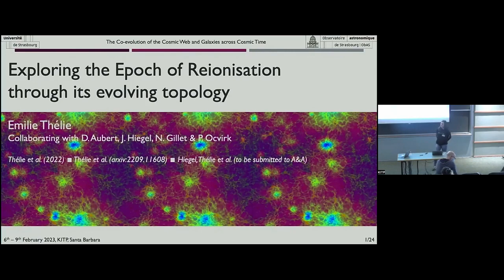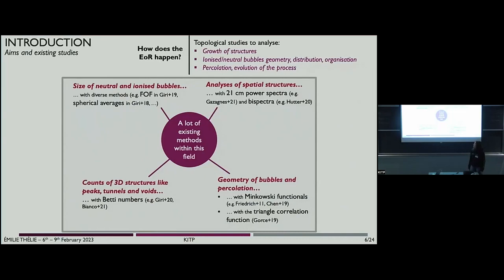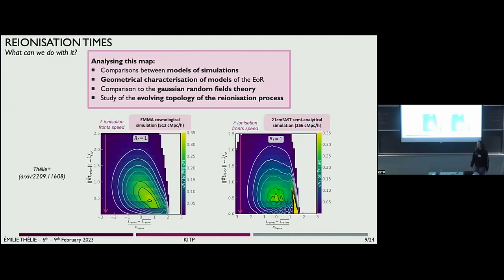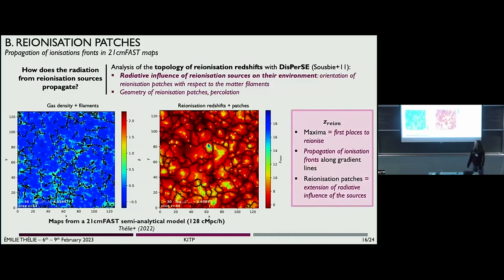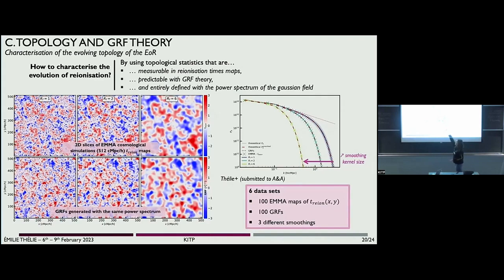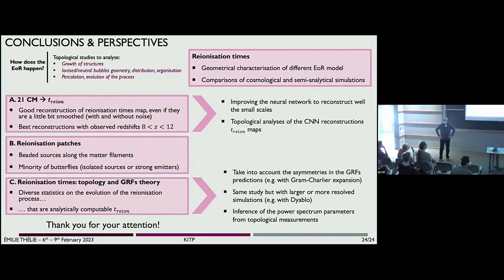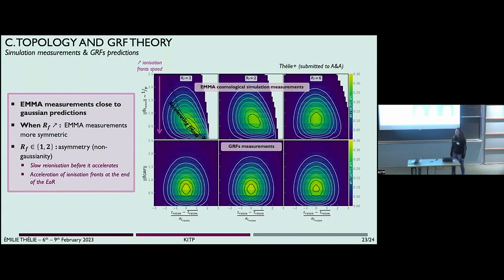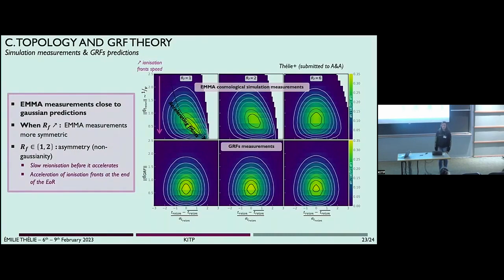Exploring the Epoch of Reionisation through its evolving topology ▸ Emilie Thèlie (Obs. Strasbourg)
The Co-evolution of the Cosmic Web and Galaxies across Cosmic Time (cosmicweb-c23) conference at KITP on February 6 - February 9, 2023 in Santa Barbara, CA.

The cosmic web of the matter distribution in the universe provides the framework for the formation and evolution of galaxies and is fundamental to connect galactic properties to cosmology. This conference will address the effects of the cosmic web upon galaxies and vice versa. The aim is to create both a broad-brush and then, for some aspects, a more detailed, early to late time joint history of the web and galaxies. Indeed, the web reflects what the universe is on intermediate scales, which are informative, both in terms of cosmic evolution and quantity of data. It acts as a dynamically relevant intermediate-density bridge (easier to model) between cosmology and galaxies. It is also the source of all anisotropy, critical for angular momentum acquisition, which is the number two parameter in galaxy formation.

This conference will cover many diverse topics, including:

 - the observational estimation of the cosmic web in surveys at intermediate and low redshift, in 2 and 3D, on large and small scales
 - the web’s cosmic dawn: forecasts for the thermal web at high redshifts, relying on theory and simulations
 - identification of the locus and properties of early galaxies and quasars within the web: source distributions, geometry and topology of ionisation fronts interacting with the web
 - a revised theory of galaxy formation and biasing: dynamics and morphology of galaxies within the web's filamentary flow across cosmic time
 - dynamical signatures and relative effect of merger and interaction history, large-scale inflows and angular momentum transport over stochastic feedback
 - an early-to late-time joint-history of the web and galaxies and its implication for cosmology and the dawn of structure formation, to constrain the equation of state of dark energy and primordial non-Gaussianity, and quantify the influence of modified gravity on the geometry of the large scale structures.

Coordinators: Joanne Cohn, Nick Kaiser, Katarina Kraljic, and Dmitri Pogosyan